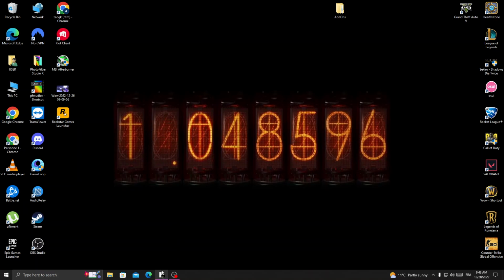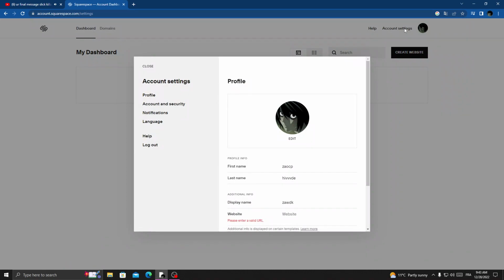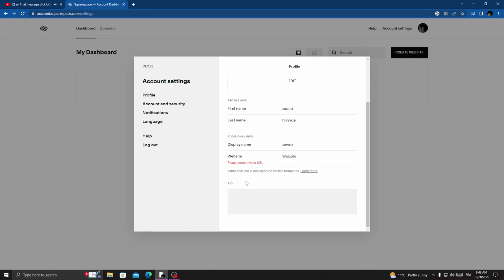How to Edit and Change Your Bio on Squarespace Easy and Quick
in this video we discuss :